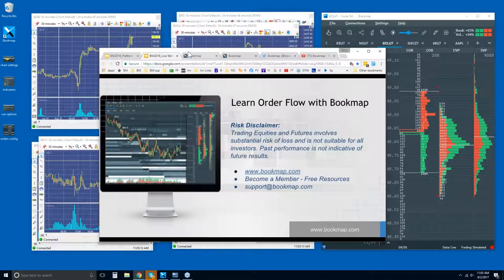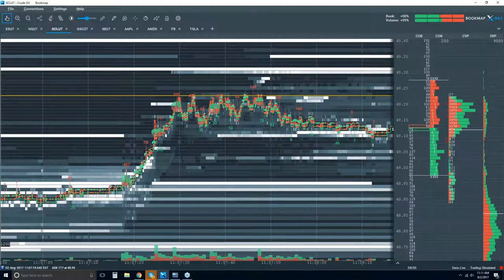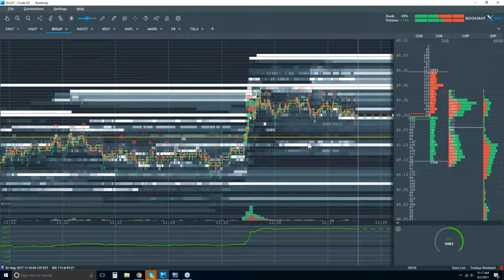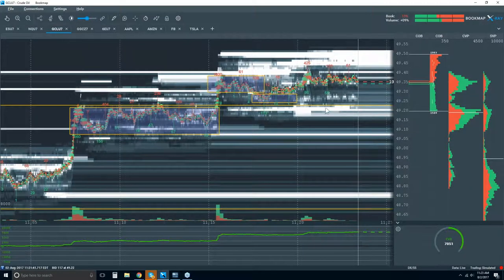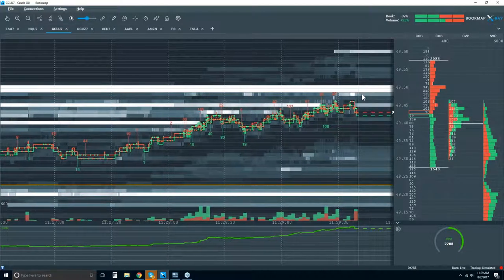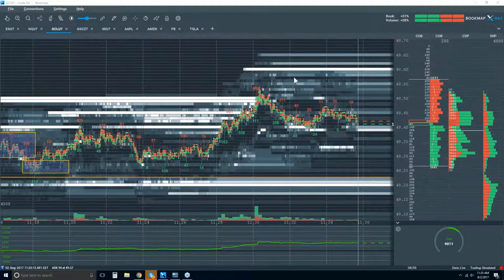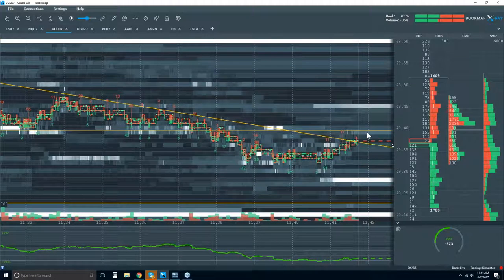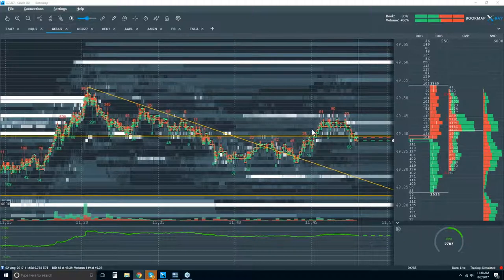2017-08-02 Bookmap Live Order Flow Advanced - Wed